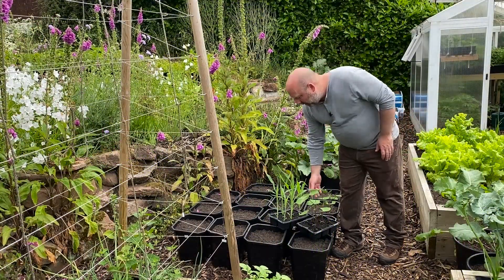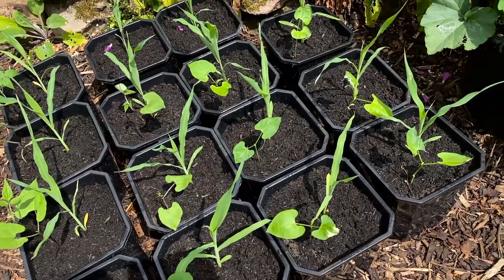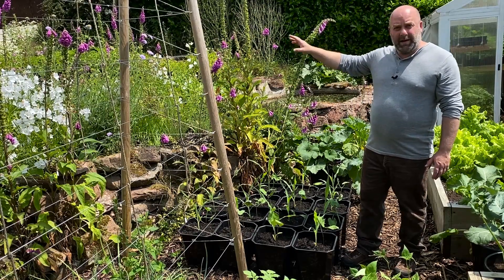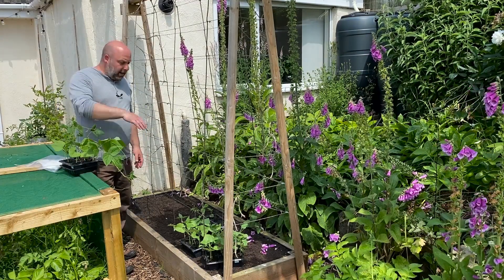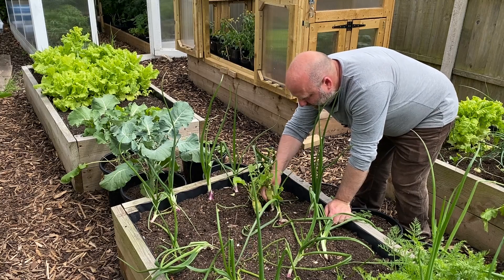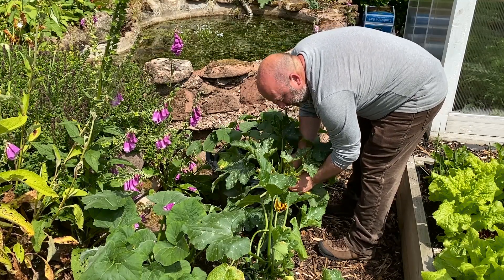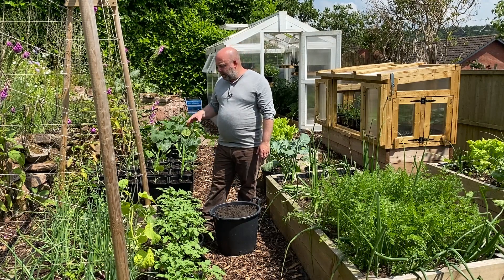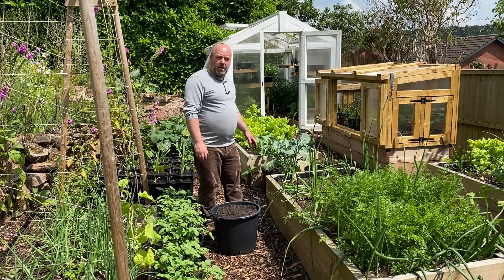ANOTHER FAIL, WHAT SHOULD I PLANT INSTEAD? Also sweetcorn grown in containers / pots.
My pumpkin seeds for the crown prince and jack be little failed to germinate so I need to quickly change plans and replace them.

I'm replacing them with my spare tomato plants and the pole beans Czar and alderman peas.

I've planted on my sweetcorn which is grown in containers but also added dwarf runner beans and the next container has butternut squash in so creating a container 3 sisters.

Planted on my pole beans Abundance and lazy house wife.

Harvest Kohl Rabi, courgettes, white icicle radish and chard.